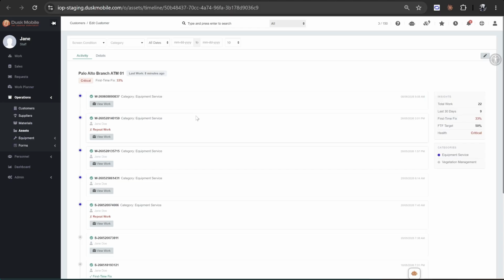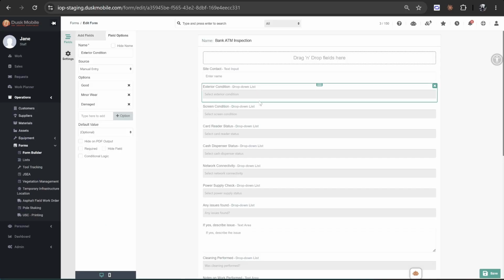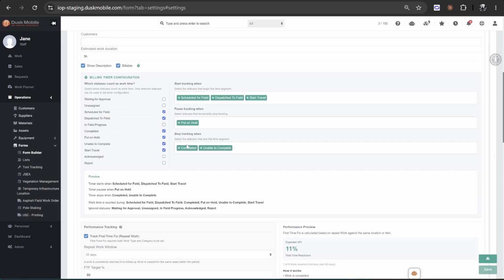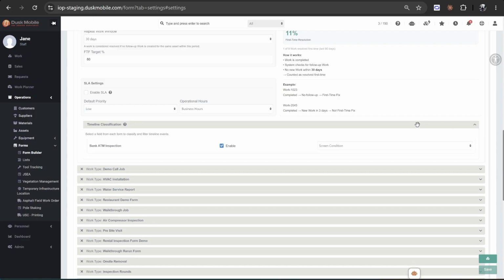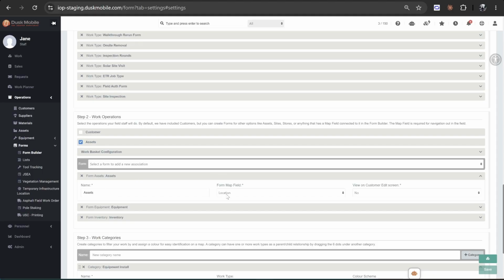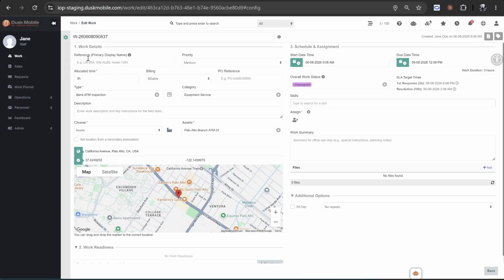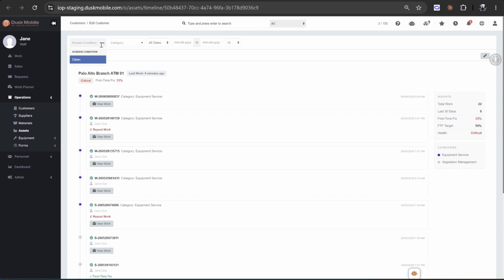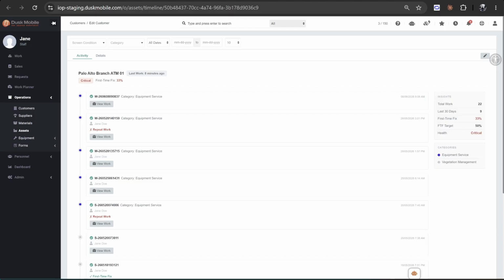How to Track First Time Fix and Repeat Work in Dusk FSM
First Time Fix tracking in Dusk FSM helps organizations measure whether Work is successfully completed on the first visit without requiring repeat attendance.

By tracking operational history against assets, equipment, inventory items, customer sites, and other operational entities, teams can identify recurring issues, improve workforce performance, and gain greater visibility into field service operations.

In this video, we'll walk through how to configure First Time Fix tracking, set up repeat work analysis, classify operational activity, and review timeline-based performance insights.

• Configure First Time Fix tracking on a Work Type
• Define repeat work windows and target performance percentages
• Configure Timeline Classification filters
• Set up Work Operations for assets, equipment, inventory, and sites
• Create Work Categories for reporting and analysis
• Create Work linked to operational entities
• Review First Time Fix timelines and operational history
• Analyse repeat work and recurring issues
• Use Insights to improve operational performance

📌 Why First Time Fix Tracking Matters

• Reduce repeat attendance
• Improve workforce productivity
• Increase customer satisfaction
• Identify recurring faults and failures
• Improve asset and equipment visibility
• Support operational decision making
• Reduce service delivery costs

First Time Fix tracking is ideal for organizations managing field operations across utilities, facilities management, infrastructure, telecommunications, construction, maintenance, inspections, and asset-intensive industries.

This video is part of our Field Service Management and Work Management series covering scheduling, dispatching, operational performance, reporting, automation, and field execution.

More Dusk FSM walkthroughs are coming, including scheduling, dispatching, operational insights, workforce optimization, automation, and reporting.

📌 About Dusk FSM

Dusk FSM is a configurable Field Service Management platform designed to simplify Work planning, scheduling, dispatching, field execution, reporting, automation, and invoicing across field and operations teams.